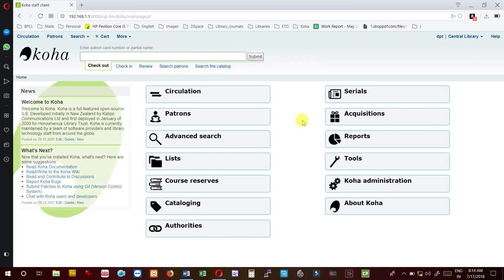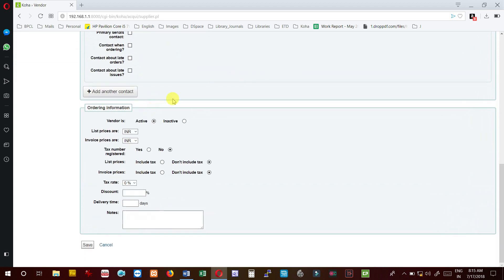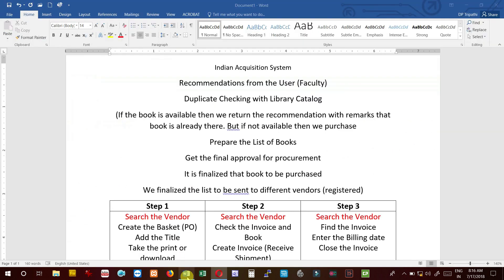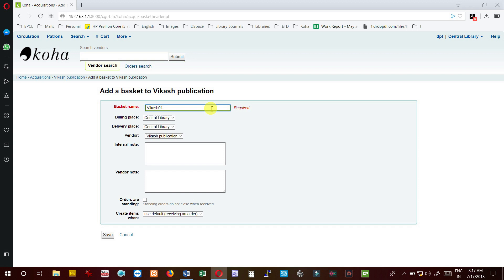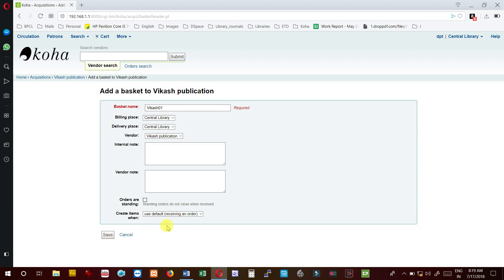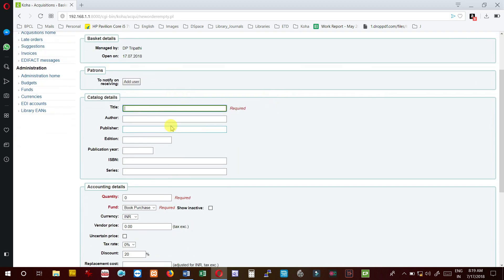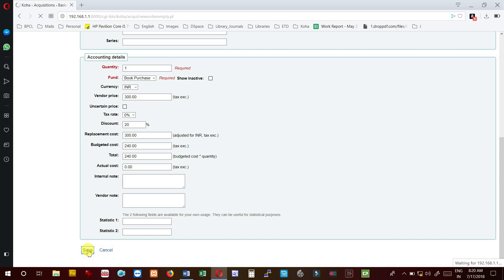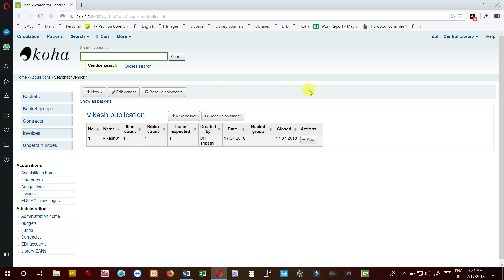Day 7 - Acquisition Process in Koha - Step - 1 - Generating Purchase Order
This video will help to understand the process of generating purchase order in Acquisition module in Koha.